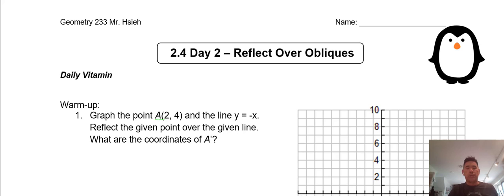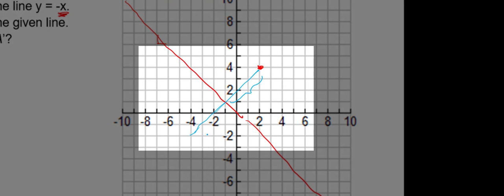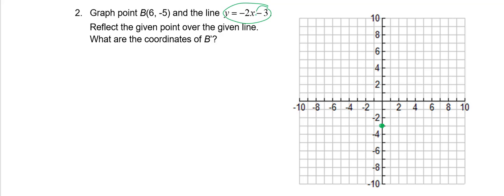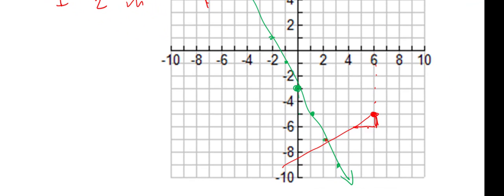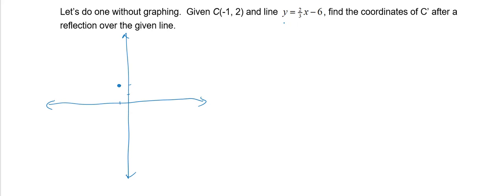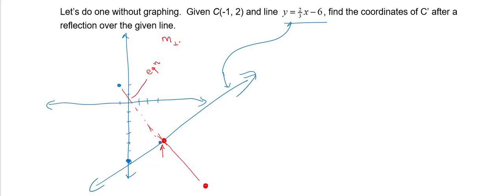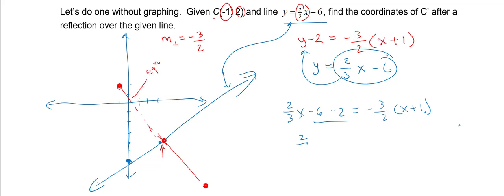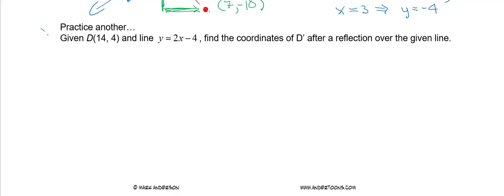2.4 Reflecting Points over Oblique Lines